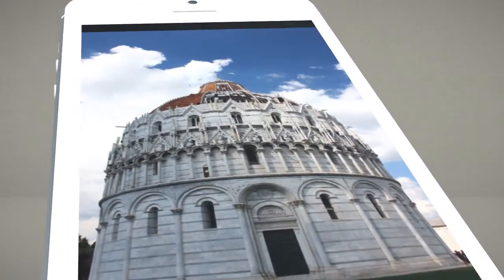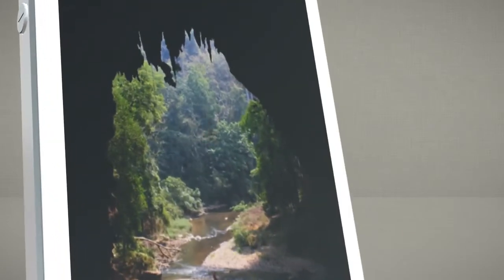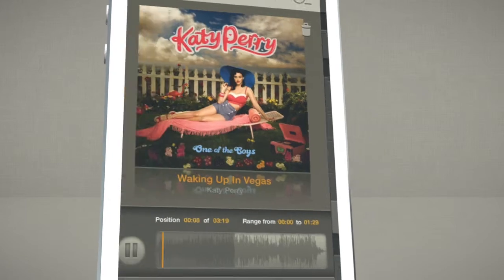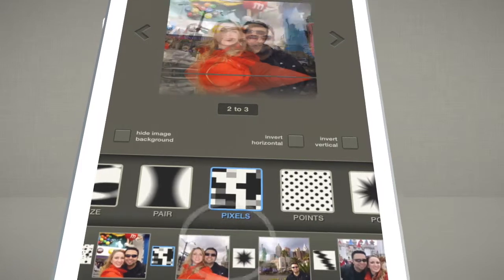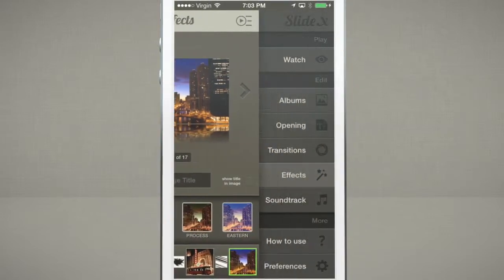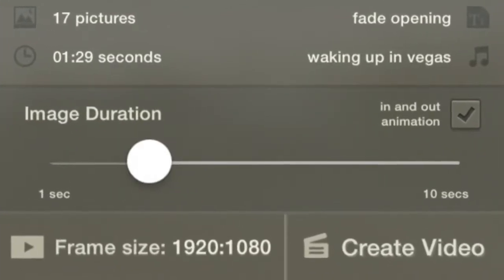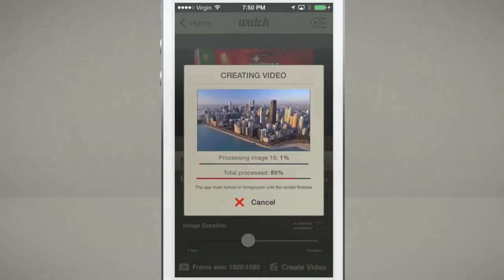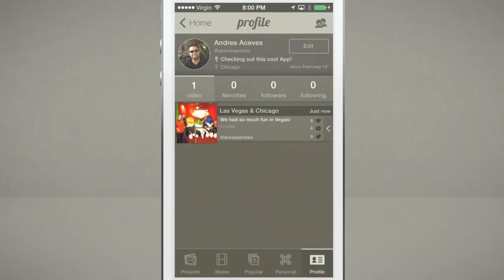Slide X App Trailer